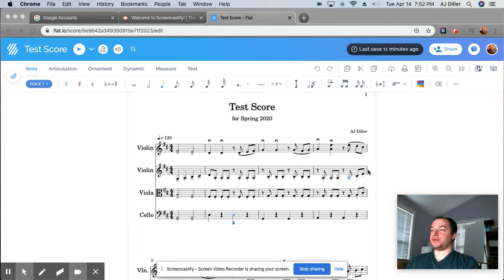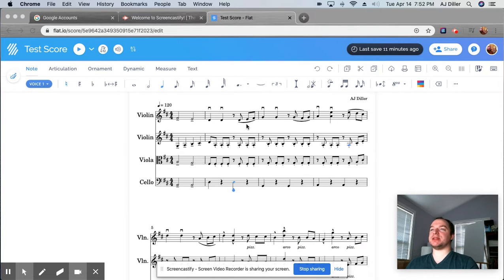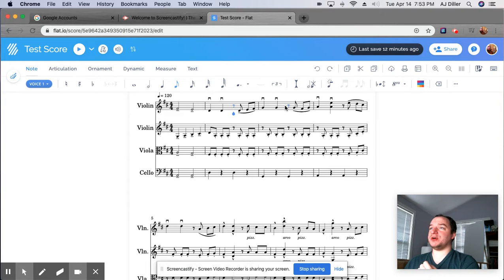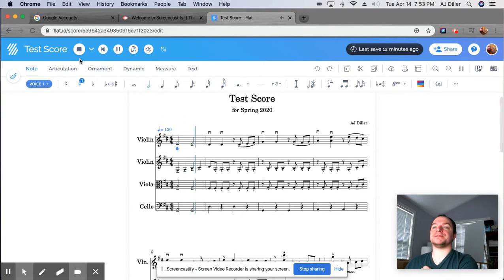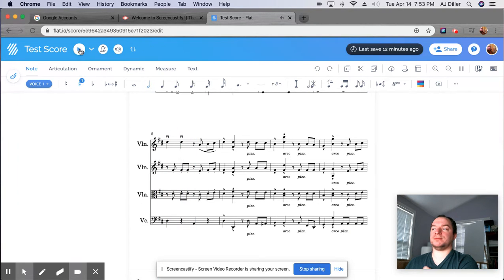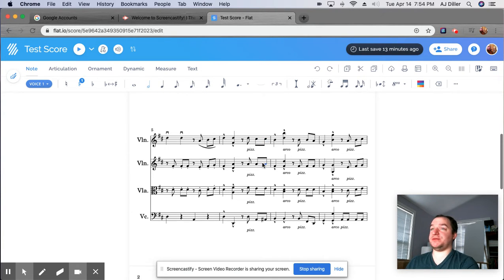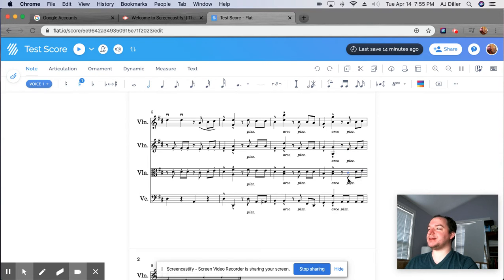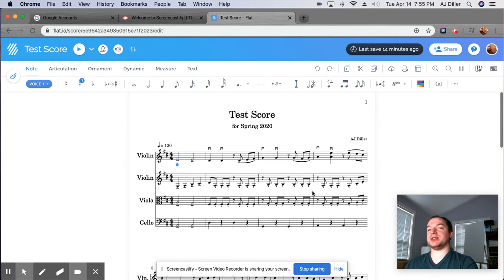Flat.io - Music Theory Part 3 - Passing Tones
Flat.io how to get from one chord to the next.